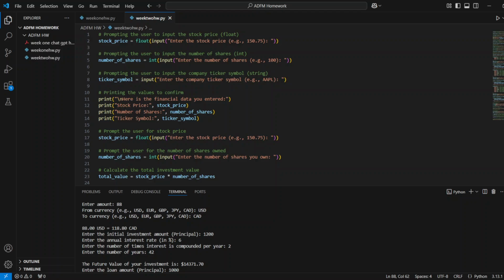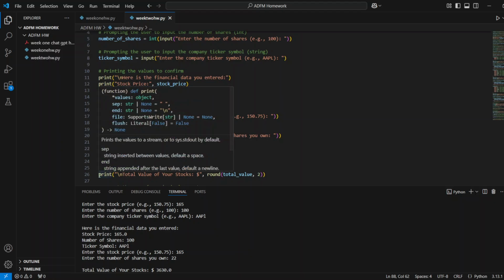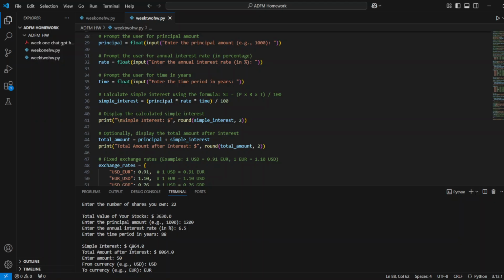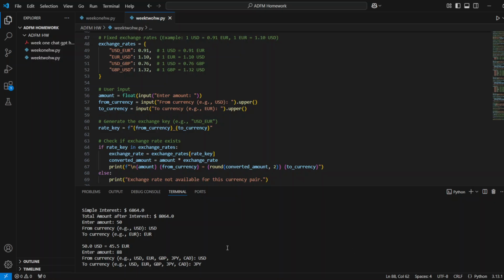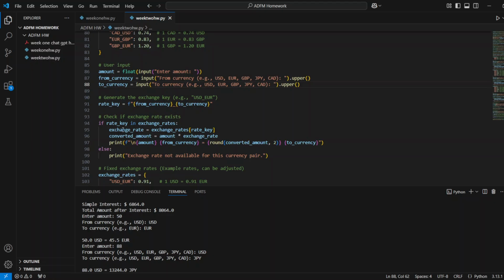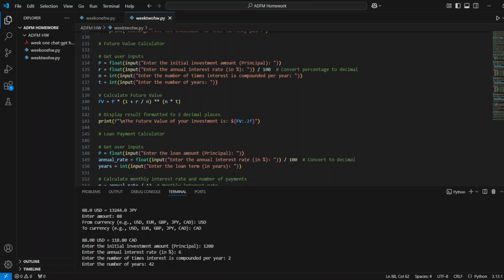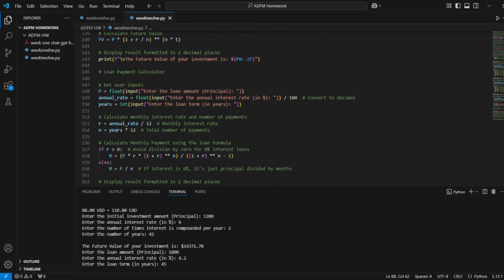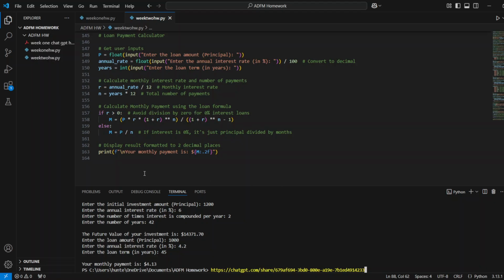ADFM Week two homework